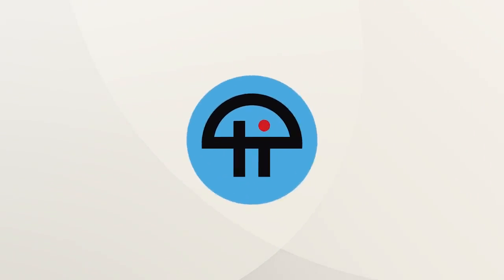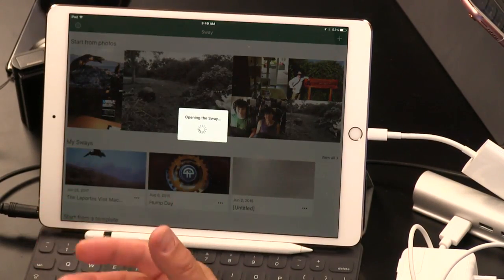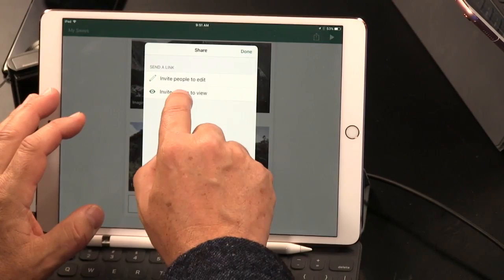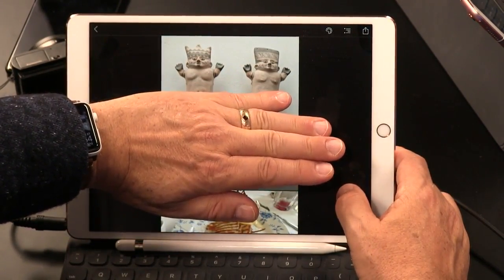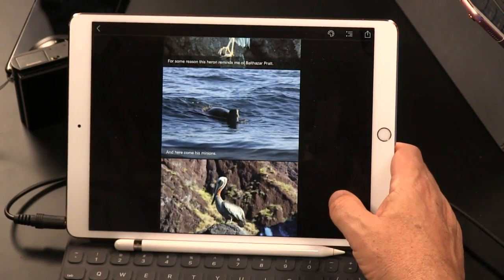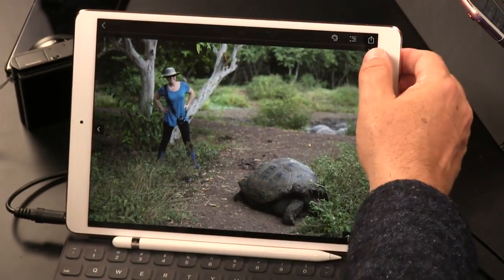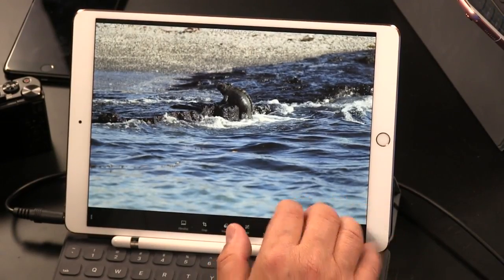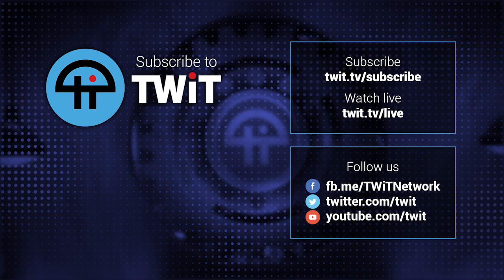Manage Your Vacation Photos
Leo Laporte and Megan Morrone discuss what apps, tips, tricks, and tools Leo used to post fantastic photo creations from his trip to Peru and the Galapagos. Lightroom, Sway, and Google Photos are just a few of the apps Leo loves.